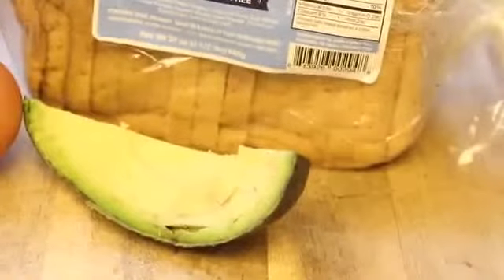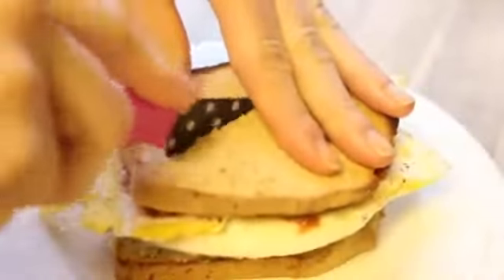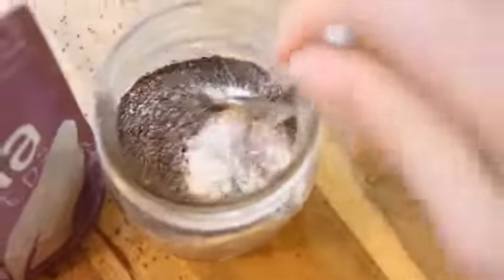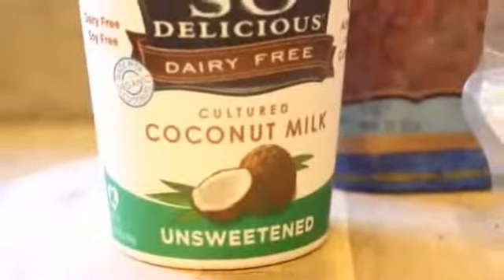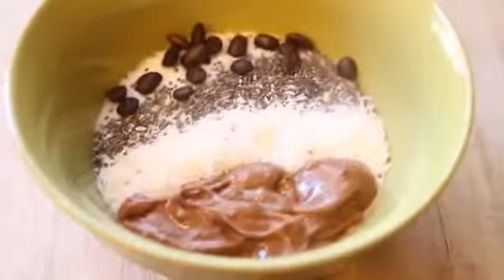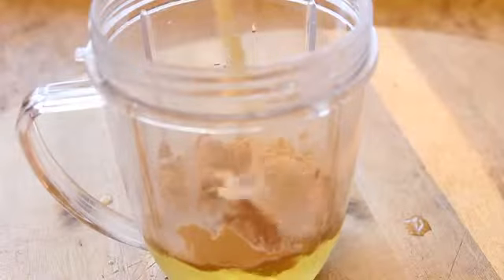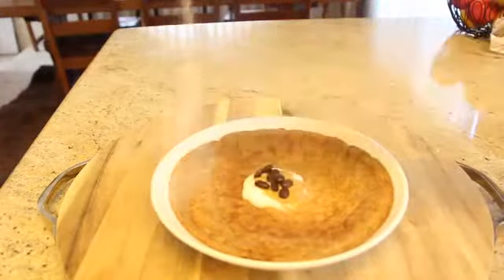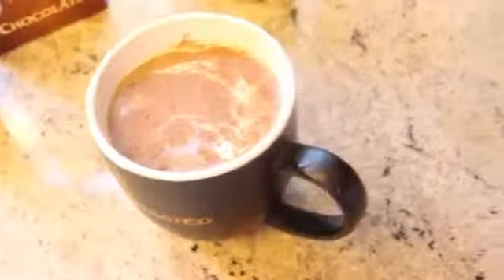breakjfastideas quick and easy break fast ideas some different